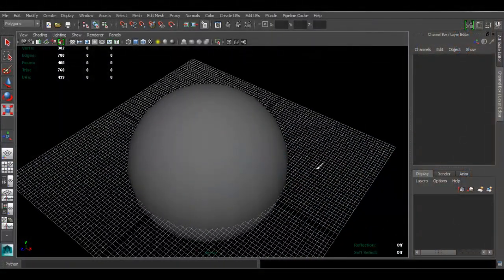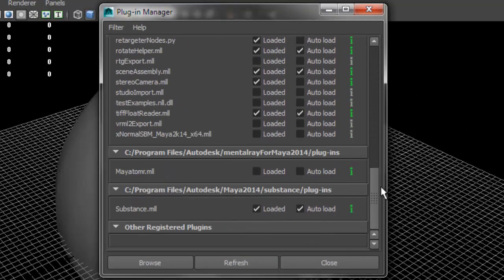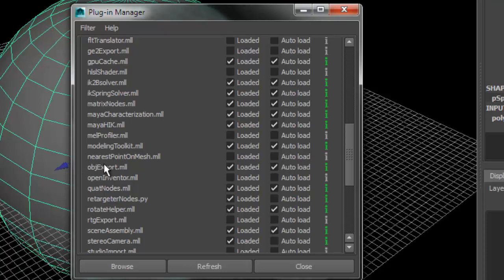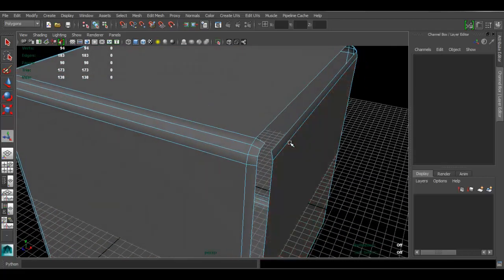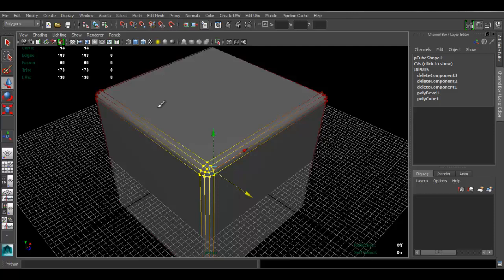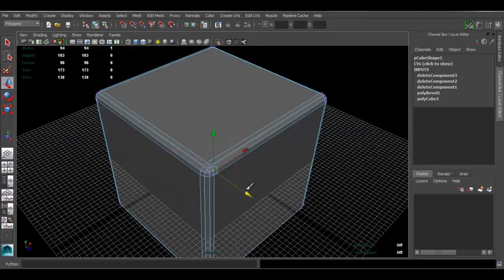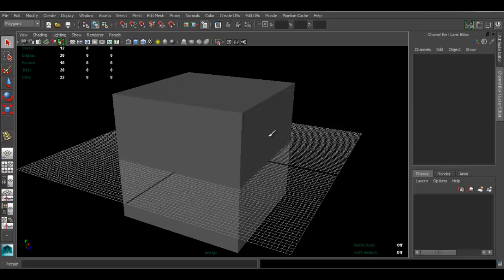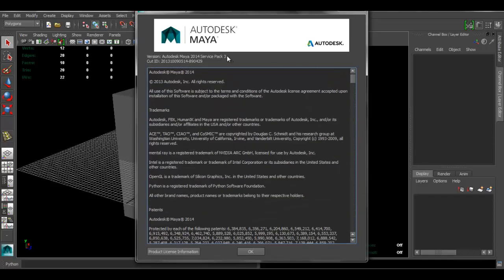Autodesk Maya 2014 Beginner - Common Problem Troubleshooting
Autodesk Maya 2014  Beginner - Common Problem Troubleshooting Tutorial.

In this video I go over some common problems encountered when using maya and how to fix them. This video is more specifically for beginners who are relatively new to maya.

Here is a breakdown of what is covered and the time frames:

0:30 - Mental Ray Not Showing in Render Tab

2:00  - OBJ and/or FBX  File Type Not Showing in Export Menu

3:12  -  Faces Disappear When Using Bevel Tool

4:43  - Object is Highlighted Red/Yellow

6:30  - History Not Showing in Channel Box

7:52  - Maya Software Crashes Too Often

9:52  - Tips for Saving and Recovering Maya Files

W- move
E- rotate
R- scale
1 - standard mode
2- subdivision mode with cage
3- subdivision mode
4- wireframe
5 - shaded mode
6- texture mode